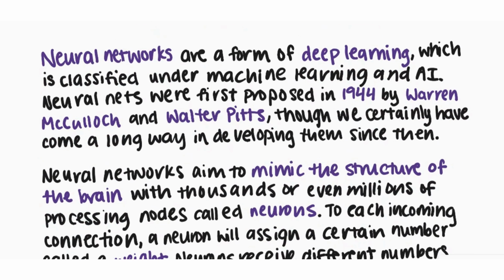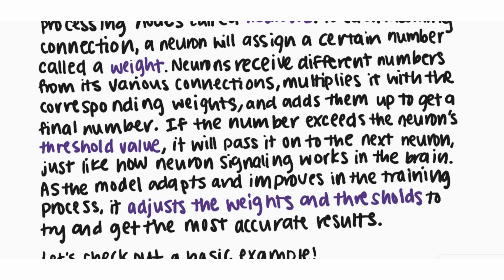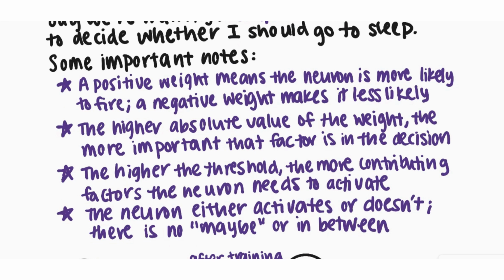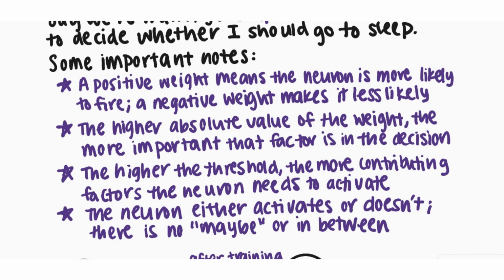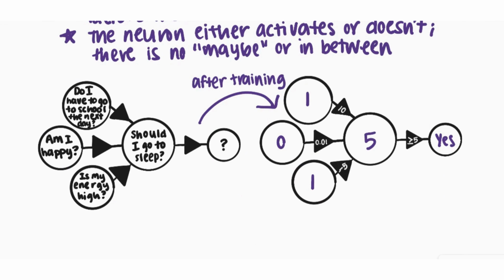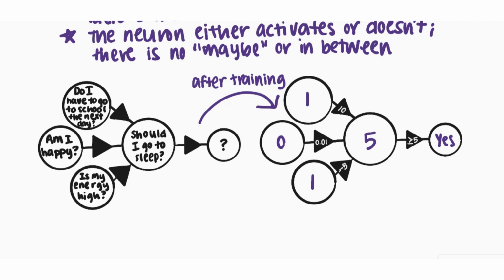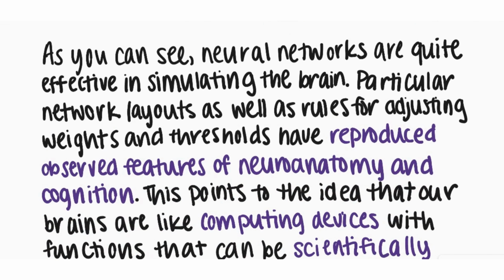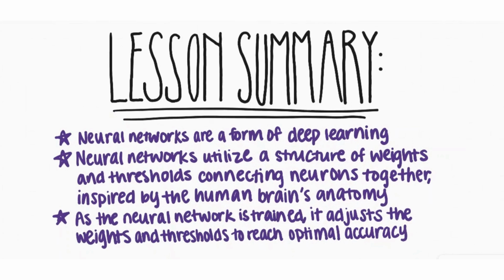Intro to Neural Networks || Project Neurify || Lesson 3, Video 1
Neural networks are vital in order for computers to function the way they do today! When exploring the idea of neural networks, it’s important to know what exactly they are. Not only this, but it is equally as important to understand how researchers use neural networks, as well as how they can simulate the brain!

In today’s video, Jaansi Patel guides us through neural networks, thoroughly explaining everything mentioned previously and more! Tune in as Jaansi begins to explain, guide, and take us on a fun-filled journey through the wonderful world of AI, as this is only the beginning of Lesson 3: Neural Networks.

If you’re interested in learning more, check out these credible sources that were used in this video!

Don’t forget to follow us on Instagram to learn about new updates, opportunities, and projects at @projectneurify, and you can learn more about this initiative on our website, [projectneurify.com] Have a great day and stay curious!

Timestamps:
0:00 Introduction
0:15 What are Neural Networks?
1:46 Examples!
6:26 Neural Networks Simulating the Brain
7:33 Lesson Summary